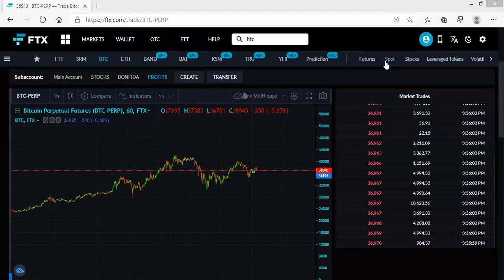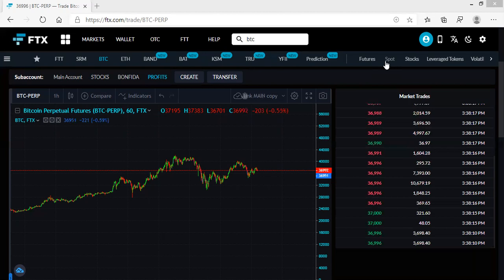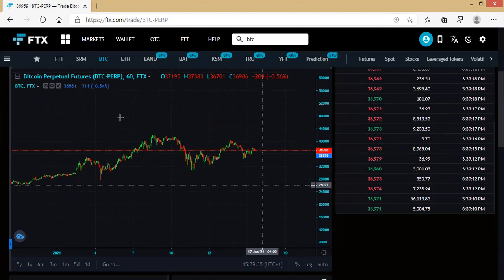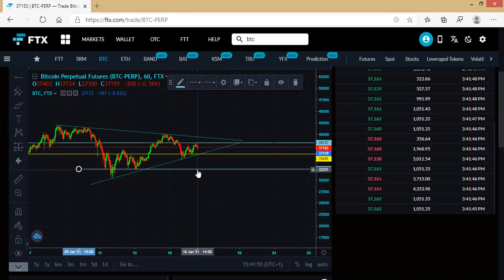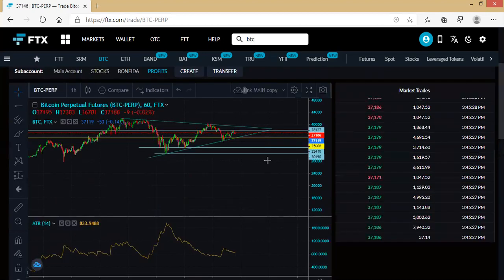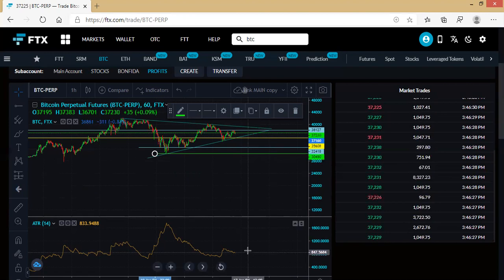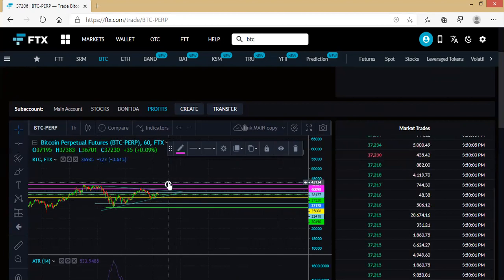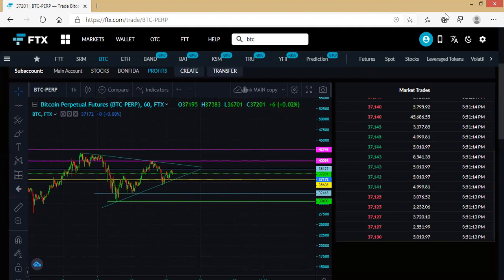HOW TO PROPERLY SET A STOP LOSS USING ATR INDICATOR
Many of us have been taken out of trades prematurely due to improper use of Stop Loss. This video attempts to share with us how to properly set a stop loss on our trades so that we do not get stopped out prematurely.

I trade cryptocurrencies using my favourite exchange, FTX. You can sign up to join my team